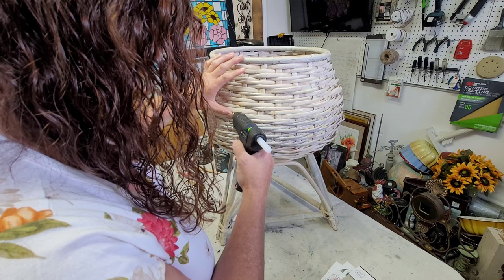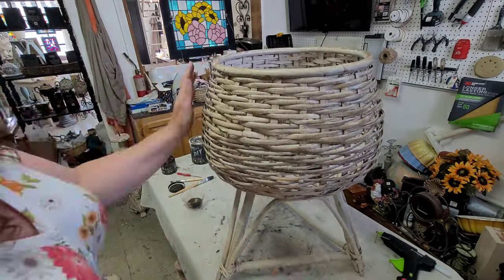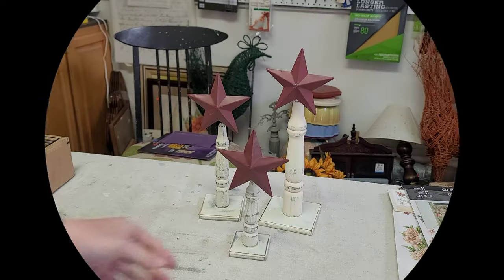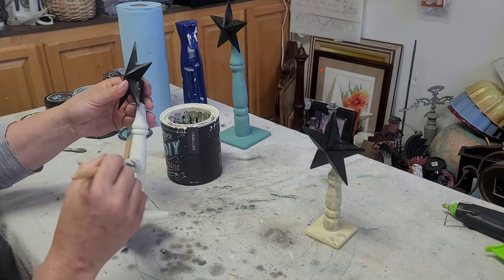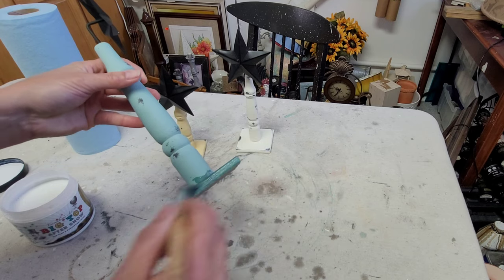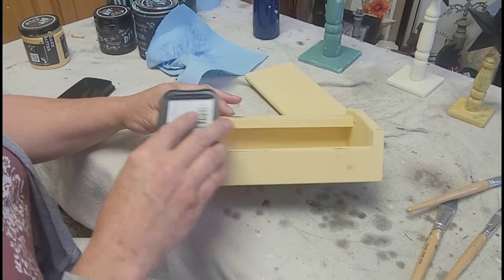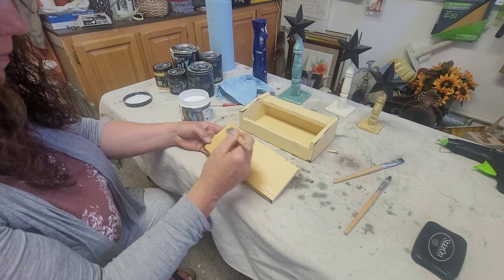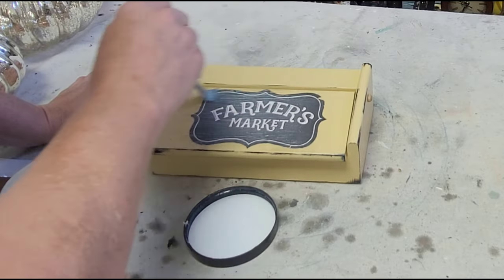Thrift Flips • Transforming Salvaged Items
Working through my stash slowly but surely! In this video I give three more salvaged items a new look!

All DIY products can be found in my shop at 2103 E. Diamond Ave. in Spokane, WA and are also available on my

Products used:
DIY paint - Farm Fresh
DIY paint - Crinoline
DIY paint - Cake Batter
DIY - Big Top
DIY - Dark and Decrepit Liquid Patina
DIY - White Wax
Morning Farmhouse Transfer set by ReDesign by Prima
Rustoleum 2X Flat Matte Black Spray Paint
Staz-On Ink